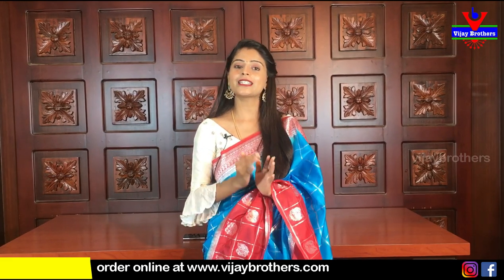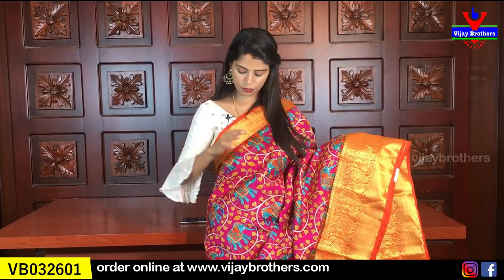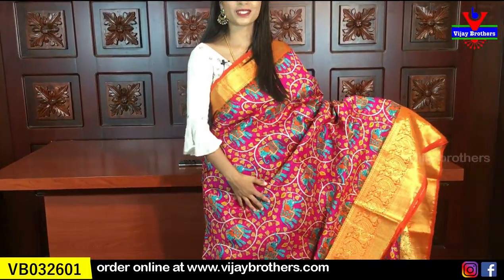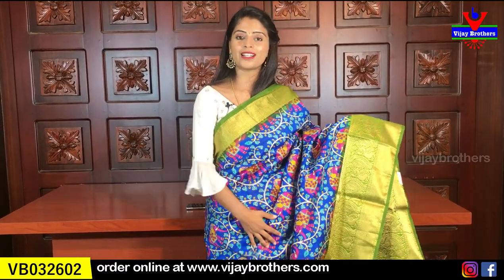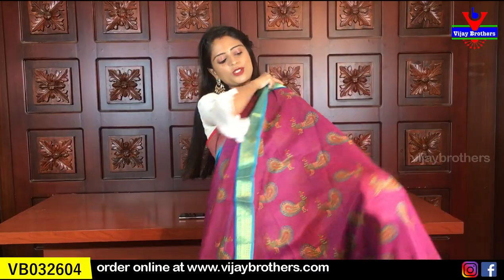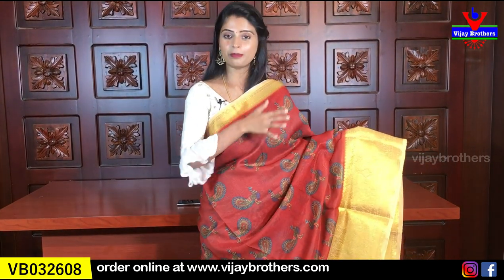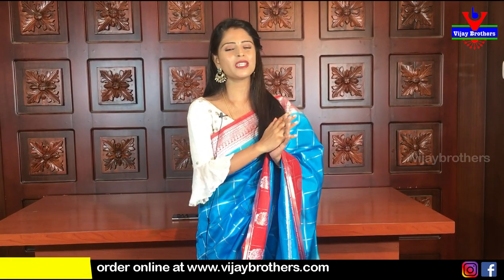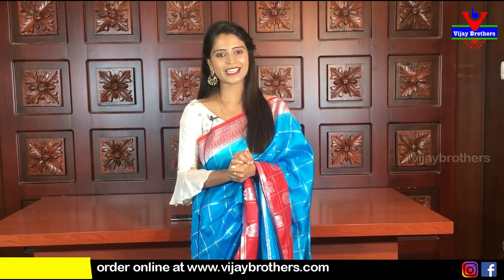Fancy Banaras With Kalamkari Design Sarees | 9666504065,7093370882,8464027097